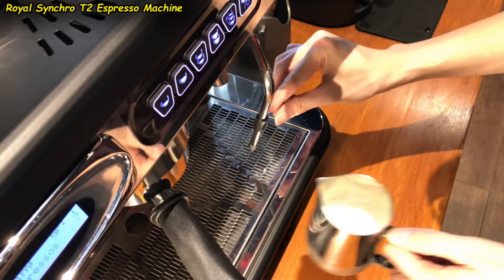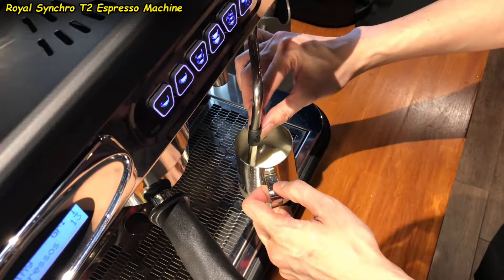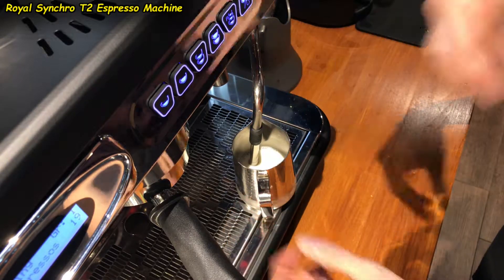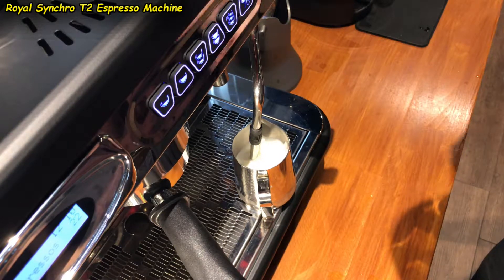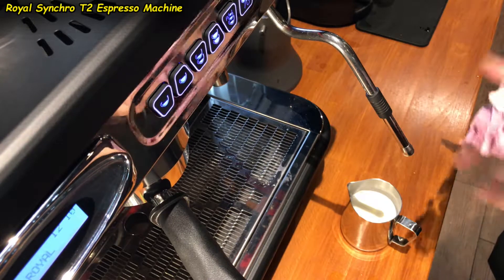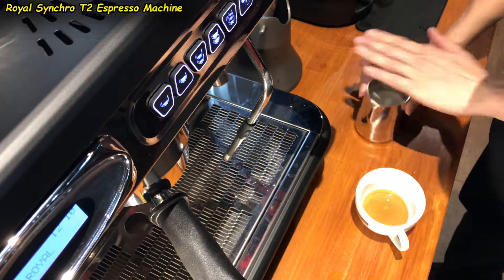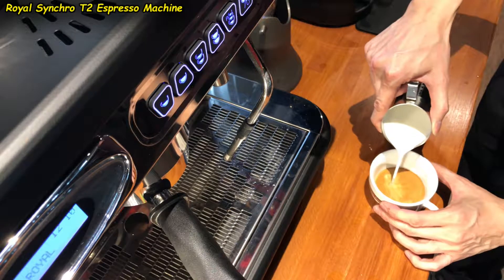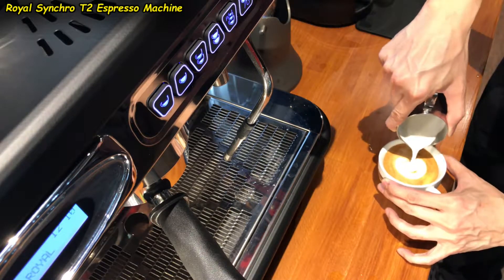[107] Auto-Froth Milk for 1 Cafe Latte (Using the Royal Synchro T2 Coffee Machine)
Auto-Froth Milk for 1 Cafe Latte (Using the Royal Synchro T2 Coffee Machine)

Usage Video:
This is a video of an actual Barista using the Royal Synchro T2 coffee machine making drinks.

More info on Royal Synchro & Royal Synchro T2 Coffee Machines, includes pictures, videos, specs

Stephen Yong is also a games designer & developer. Some of this games ) includes